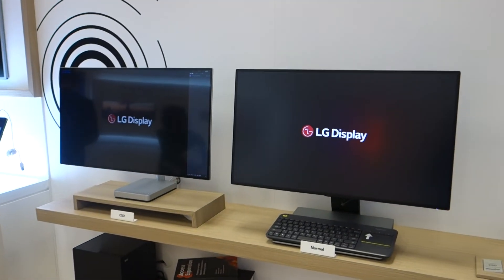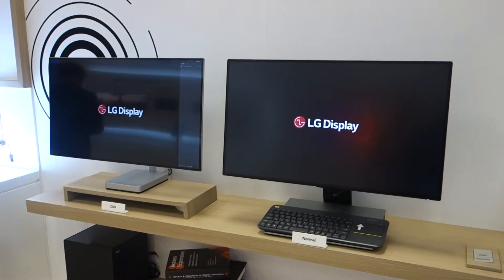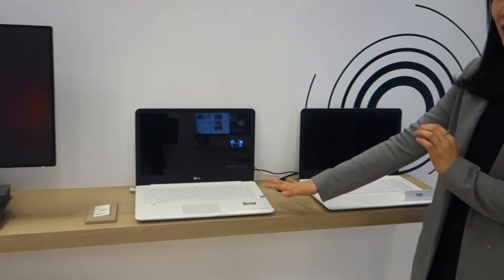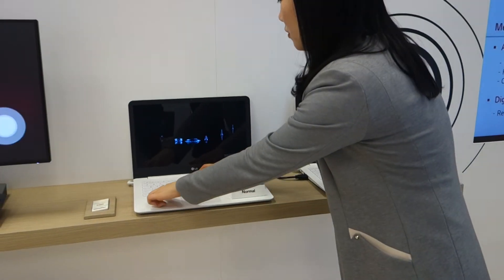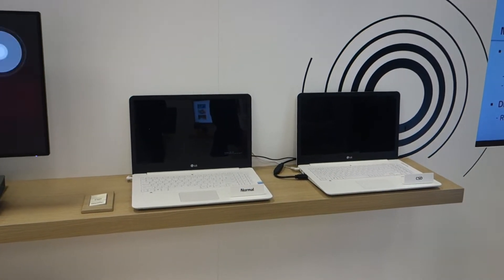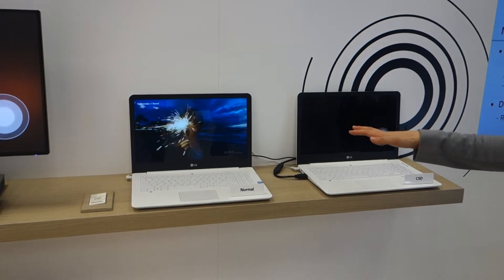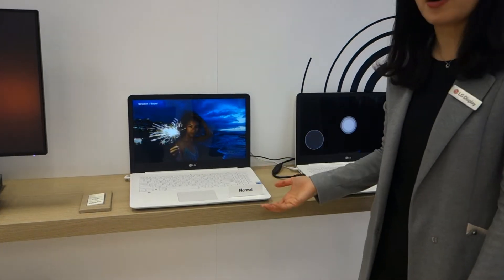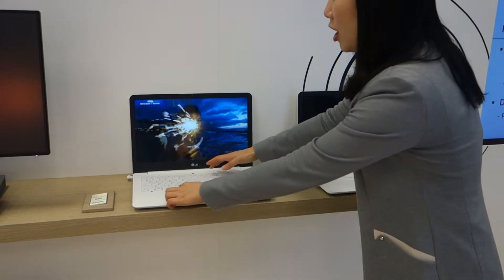LG Crystal Sound Display for PCs